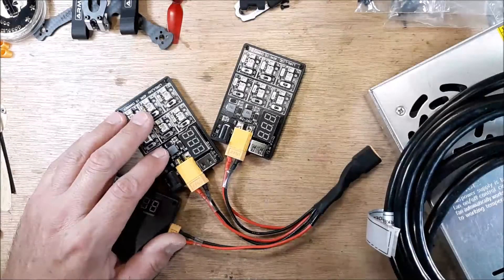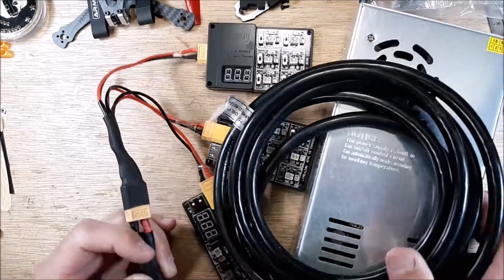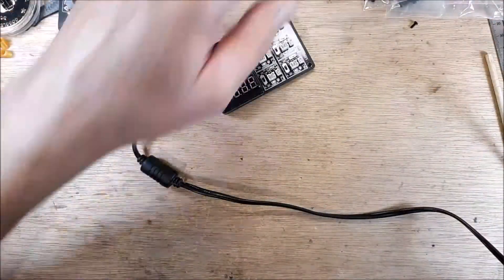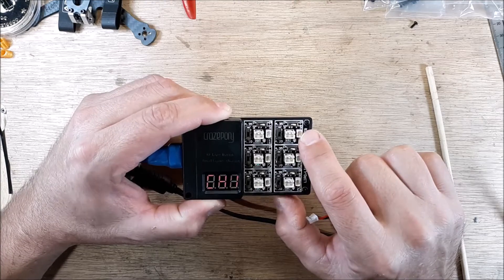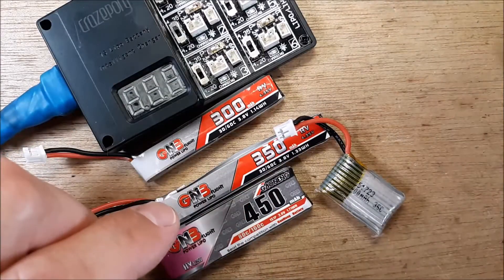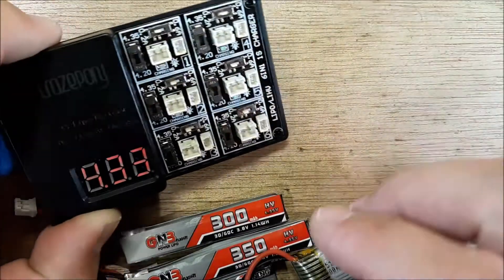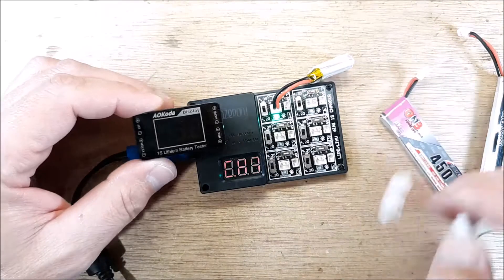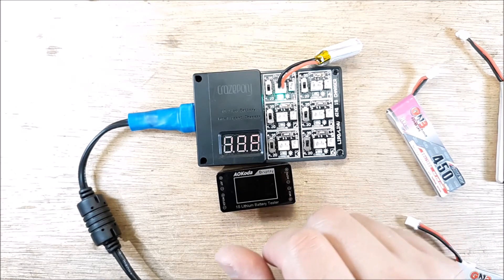Lipo Charging 1S or One Cell Whoop Batteries | How To Charge 18 1s Lipo Batteries At Once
How Does PropsOff Charge 1s Whoop Lipo Batteries

Charger in the video

Charger with 3A power supply